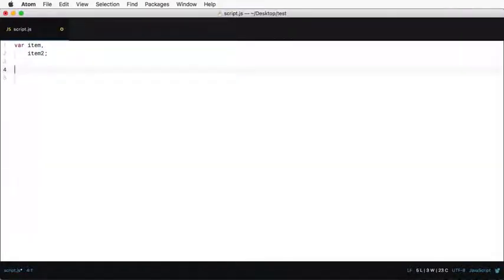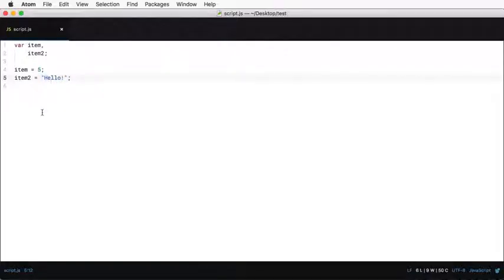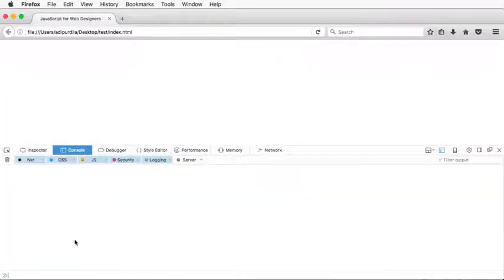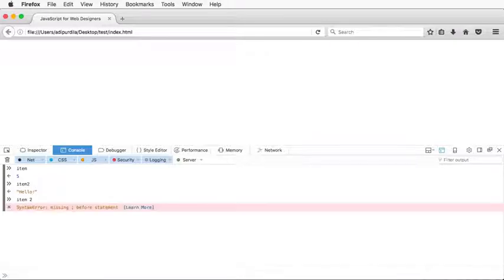JavaScript for Web Designers Variables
Variables
In this lesson, you’ll learn about variables. If you’ve ever used a CSS preprocessor like LESS or Sass then you’re already familiar with the concept of “variables”. Variables are used to store data in a specific format. They can contain numbers, strings of characters, and so on.